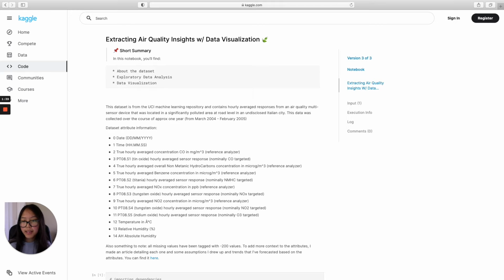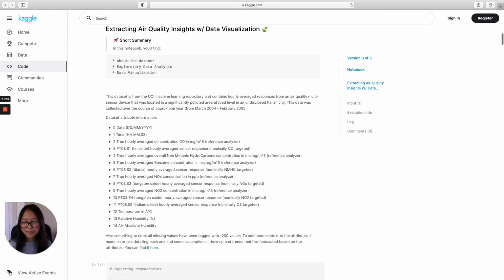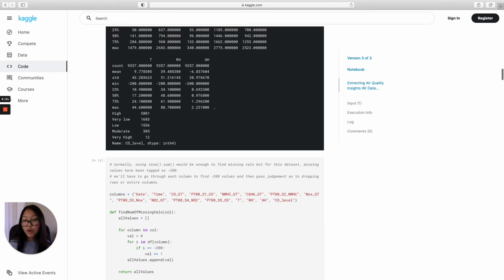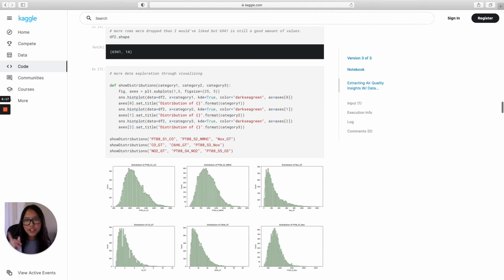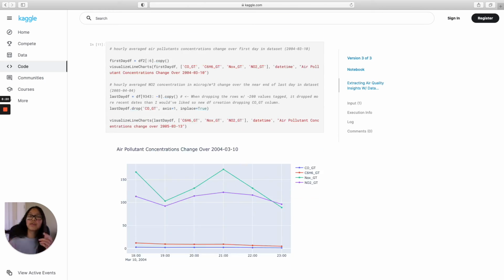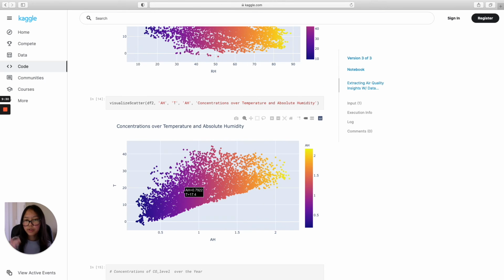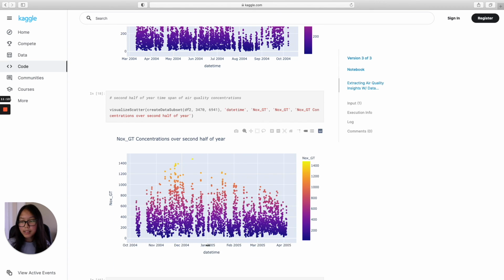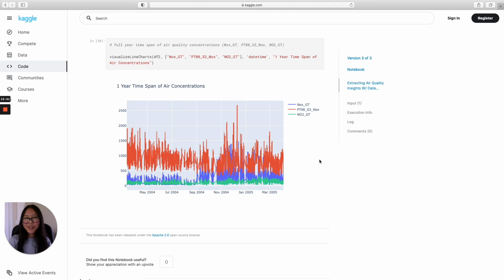Extracting Air Quality Insights with Data Visualization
Using data visualization libraries like Matplotlib, Seaborn, and Plotly, I use data visualization to extract key insights into the quality of air in an undisclosed city in Italy and extrapolate to create conclusions on how we can mitigate the impact of harmful air pollutants.